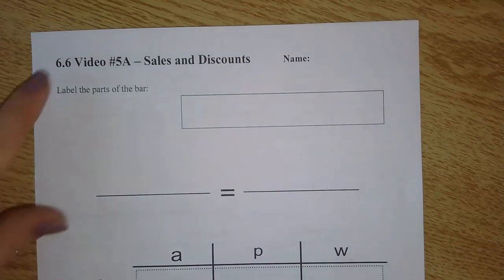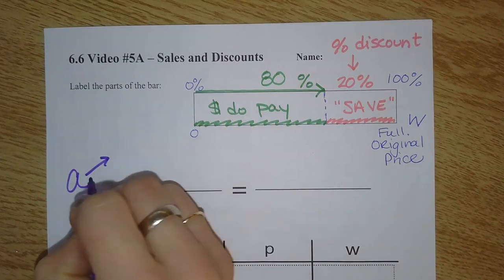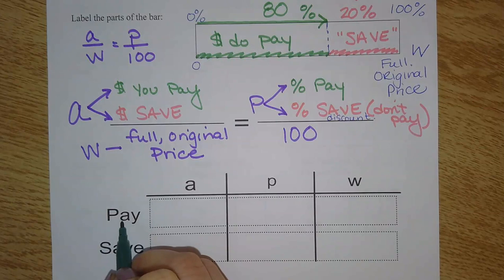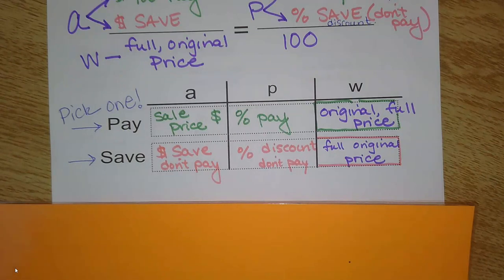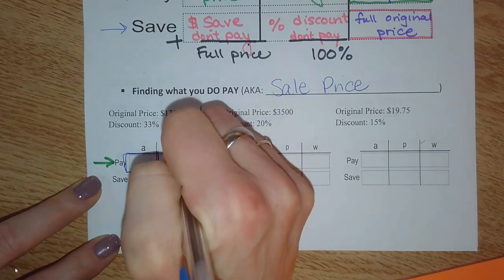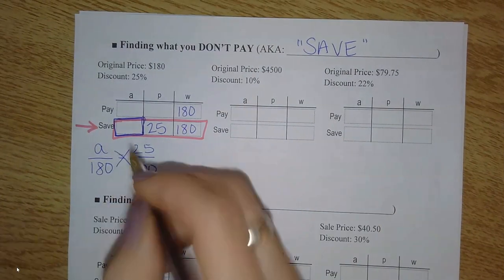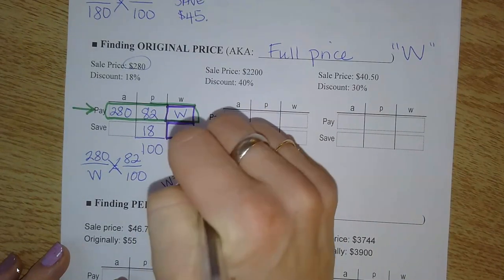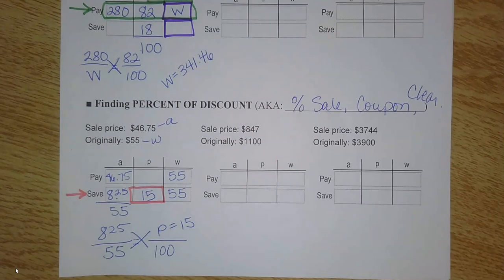Ch 6, video 5A (6.6A) sales and discounts 22